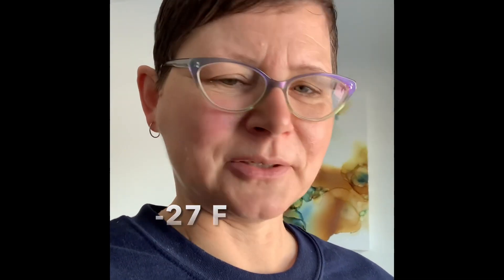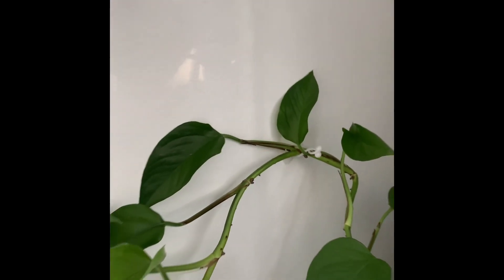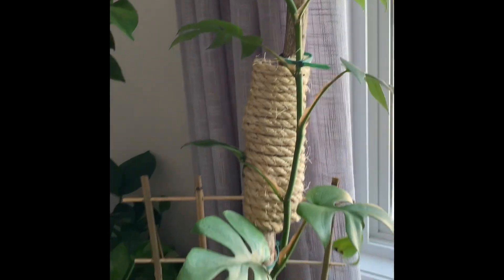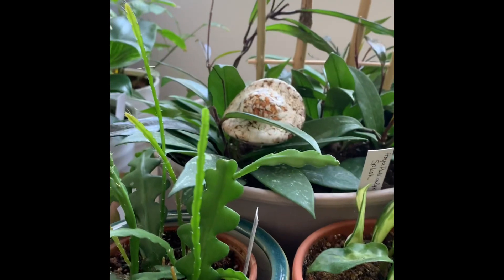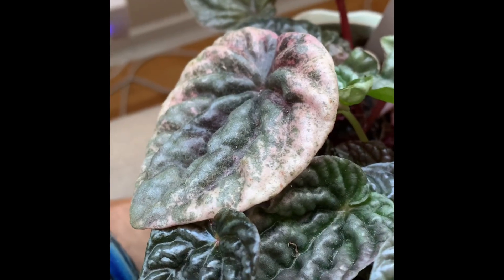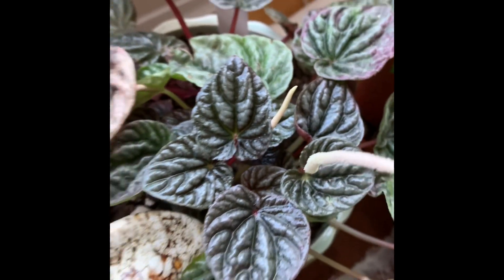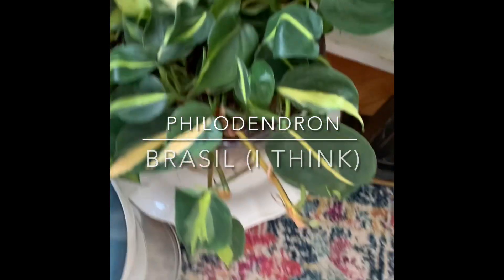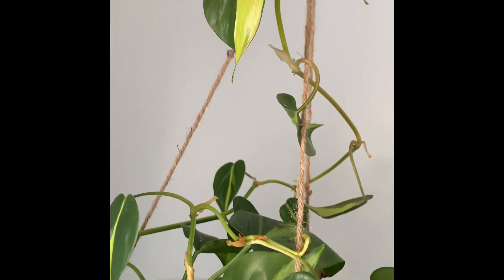Plant Tour - Part 1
Join me on part 1 of my plant tour, from my Pothos to my Syngonium Albo!

A huge thank you to my daughter for all the technical support, as well as creating my intro.

AIEX 100pcs Climbing Plant Clips Self-Adhesive Vine Clips Wall Fixture Clips Cable Tie Clips for Indoor Plant Flower Supporting Wire Organizing, 1.38x1.0x0.5 (White)